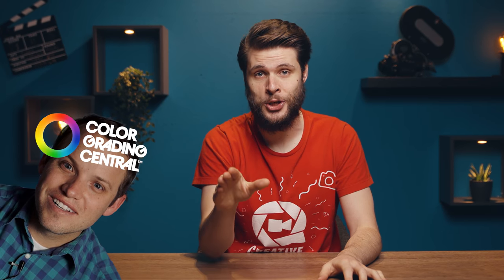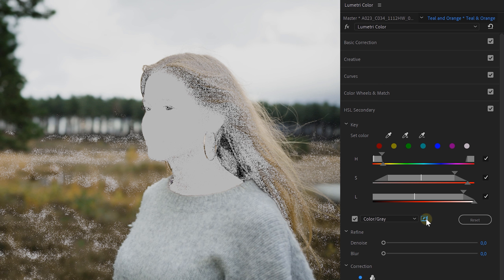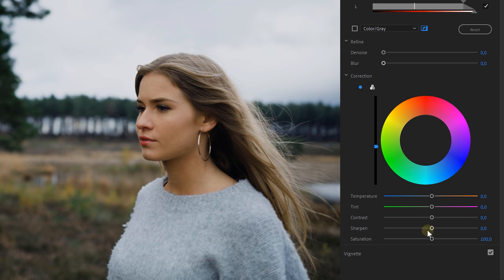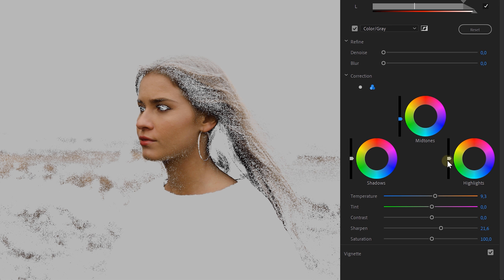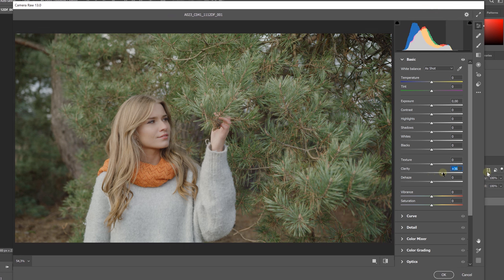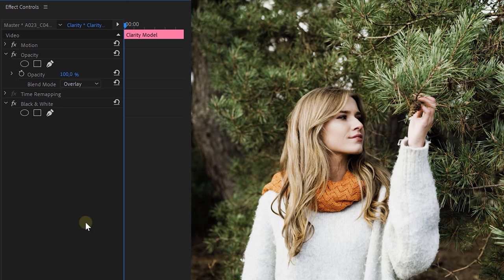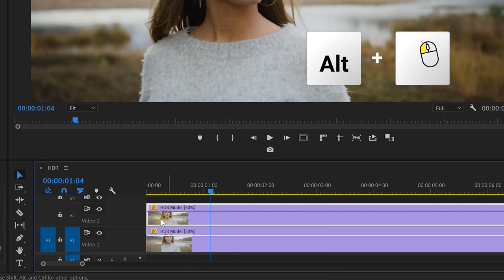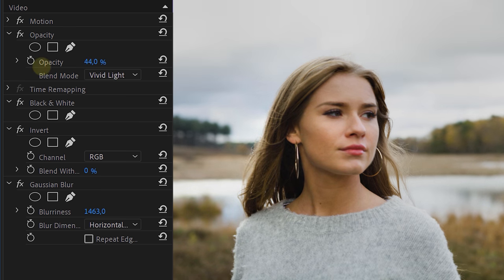3 Incredible COLOR GRADING Hacks! (Premiere Pro Tutorial)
🎬 Master Filmmaking, Video Editing, & VFX in One Bundle! - Color Grading hacks that changed how I correct my videos. Learn how to grade a perfect teal & orange, clarity and HDR Look with Premiere Pro Lumetri.

The Kickstarter has ended. Big thanks to all the backers!